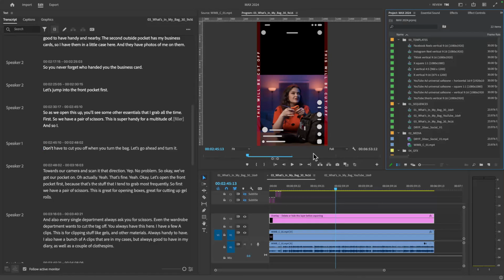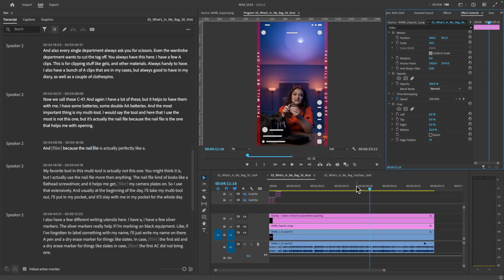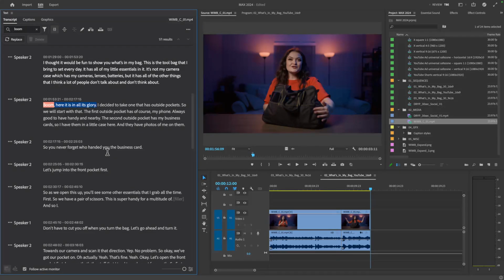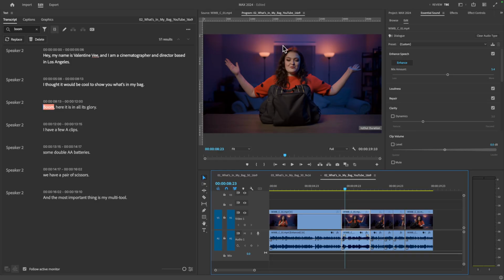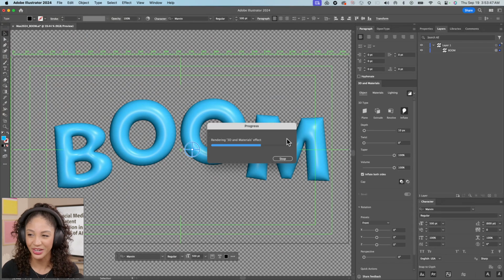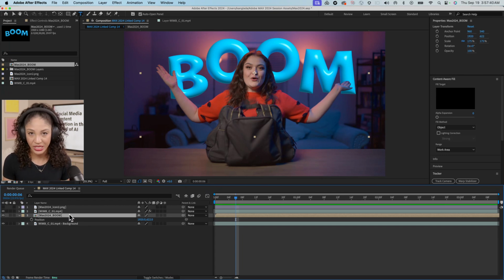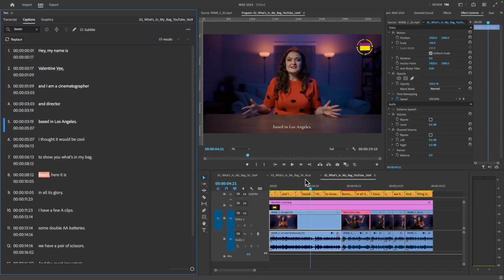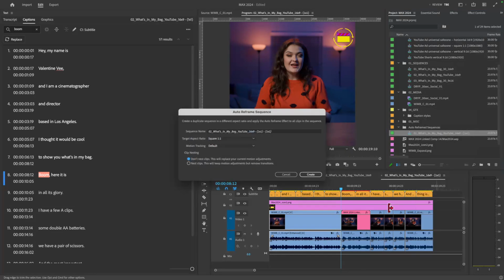Social Media Content Creation in the World of AI | Adobe Creative Cloud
Explore how utilizing Adobe Firefly and AI-powered features in Photoshop, Illustrator, Adobe Premiere Pro, and After Effects can elevate your approach to creating standout video content on social media. Join award-winning editor and producer Karina Anglada as she guides you through several techniques, tips, and tricks to expand the creative possibilities of working with video.

 You’ll learn how to:

 Level up your text, graphics, and other video elements
 Find new ways to revitalize existing media and create unique video elements